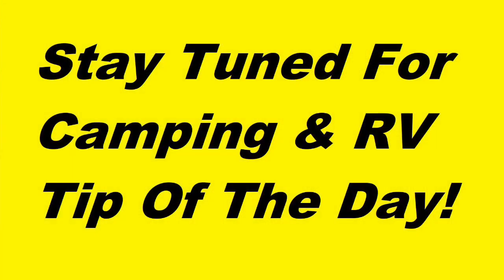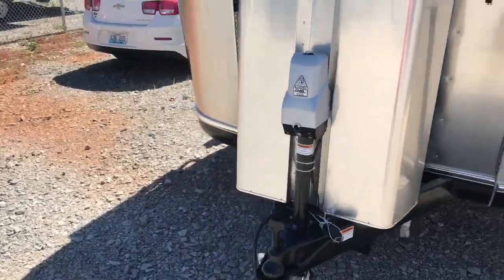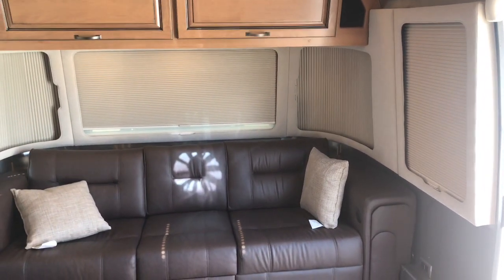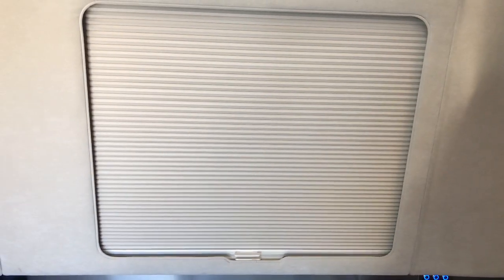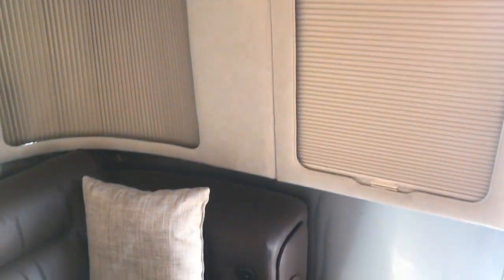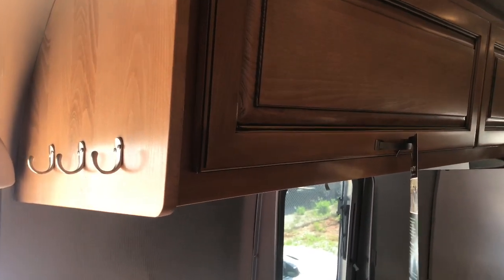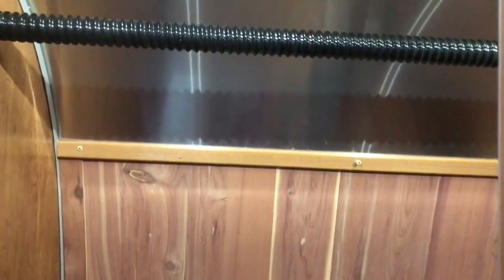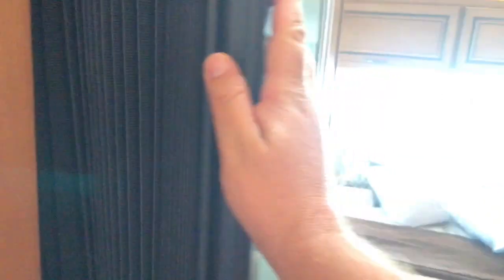NEW! Airstream 30RB Classic + RV Camping Tip